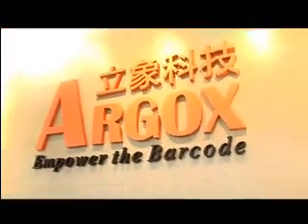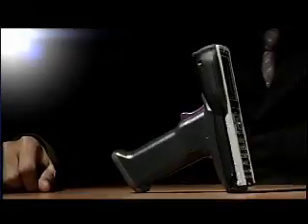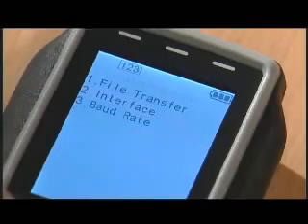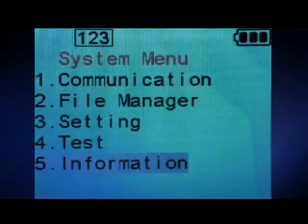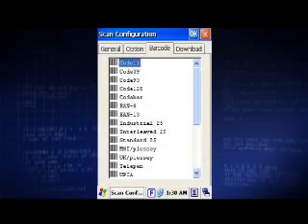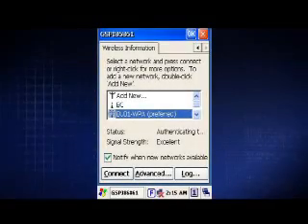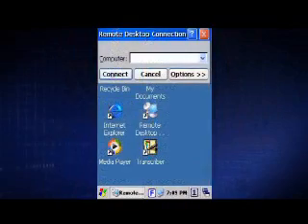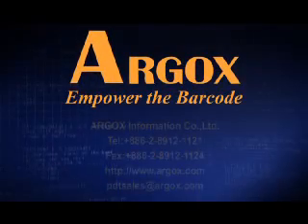Colector de Datos Argox PT60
El Colector de Datos Argox PT-60 es un potente dispositivo inalámbrico de mano de computación basado en el sistema operativo Windows CE ® y una CPU rápida. El ergonómico, compacto y duradero PT-60 cuenta con una brillante TFT de 2,4 pulgadas de 320 x 240 QVGA con pantalla táctil, un código de barras CCD de alto rendimiento motor de detección, apoyo de comunicaciones inalámbricas incluyendo Bluetooth y una alta velocidad inalámbrica LAN 802.11b / g, y externos interfaces USB y RS-232. capacidad de memoria incluye 128 MB DRAM, 128 MB NAND Flash, y una ranura de tarjeta SD estándar para las crecientes demandas de espacio de memoria.
Ligero a sólo 250 g, la ergonomía Argox PT-60 tiene una empuñadura opcional para facilitar la exploración. A prueba de golpes, a prueba de polvo, y resistente al agua de acuerdo con la norma IP54 de la Argox PT-60 está construido para los ambientes ásperos. Para aplicaciones genéricas, el Mobile Computer Argox PT-60 viene con un kit estándar y completa de desarrollo de software (SDK) que soporta una variedad de I / O API conductor, tales como las comunicaciones, la lectura automática de identificación, DI / S, y otros.Los accesorios incluyen una carga y el soporte de comunicación y por cable, una empuñadura de pistola, y una ranura para cuatro soporte de carga.El PT-60 es adecuado para una amplia variedad de aplicaciones, incluyendo la distribución al por menor, almacén y logística.
Argox PT-60 equipo móvil ha recibido el Premio a la Excelencia de Taiwán 2010, el mayor premio presentado a los productos de Taiwán. Fue juzgada por criterios que incluyen la I + D, Diseño, Calidad y Marketing. Ganó este premio es sólo una evidencia adicional que el PT-60 no ofrecen una calidad de clase mundial y un magnífico rendimiento en una amplia gama de aplicaciones de recolección de datos.